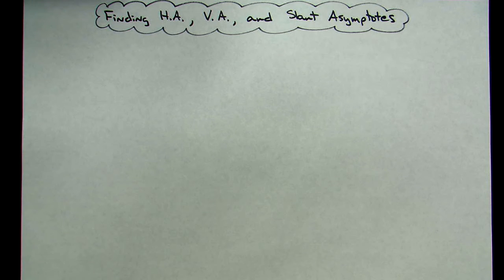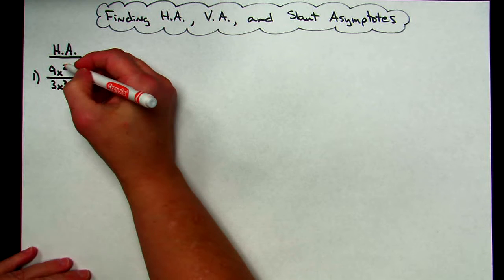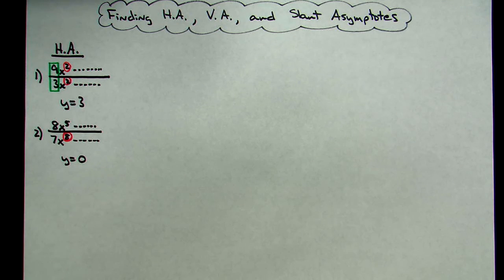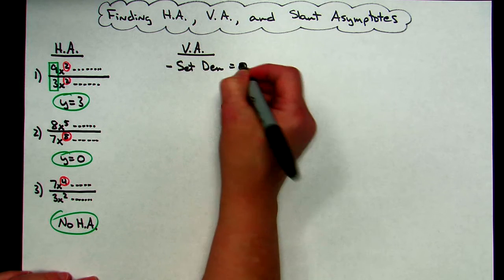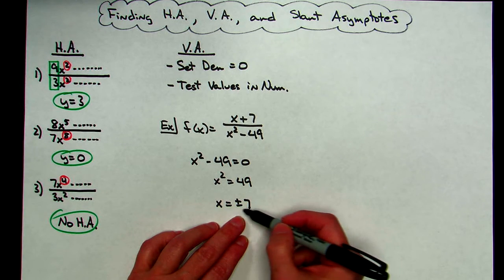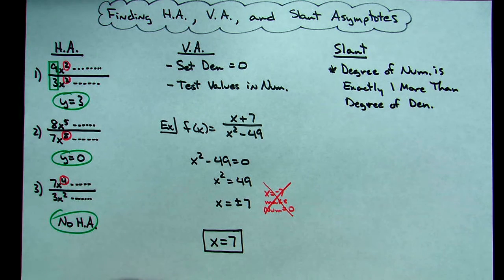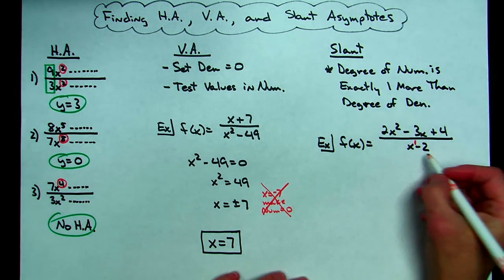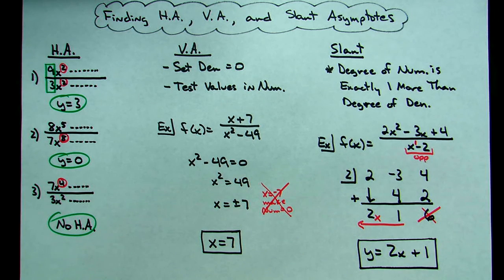Finding Horizontal, Vertical, and Slant (Oblique) Asymptotes for Rational Functions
This video demonstrates how to find Horizontal, Vertical, and Slant Asymptotes for Rational Functions using an Algebraic Method.

00:00 - Intro
00:16 - How to Find Horizontal Asymptotes
02:59 - How to Find Vertical Asymptotes
04:50 - How to Find Slant (Oblique) Asymptotes